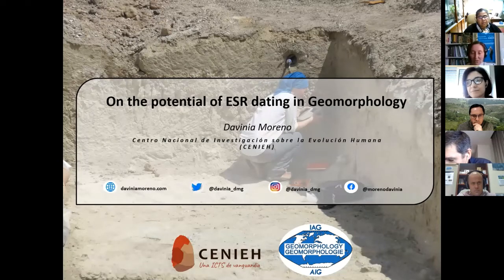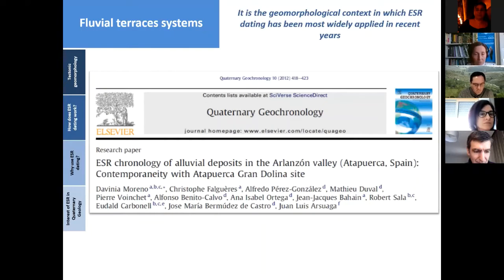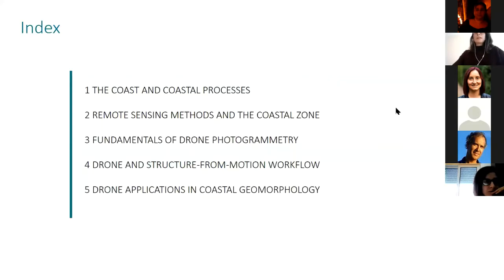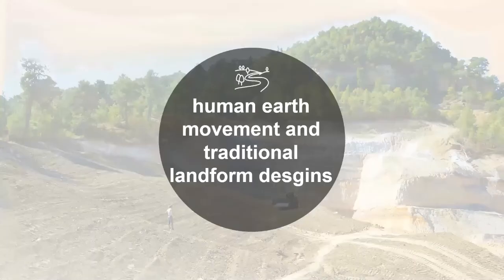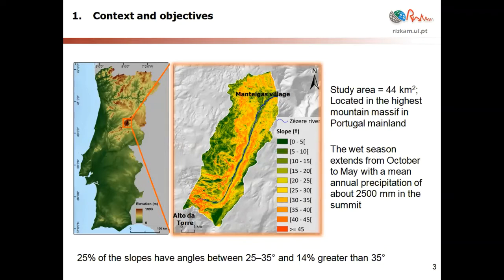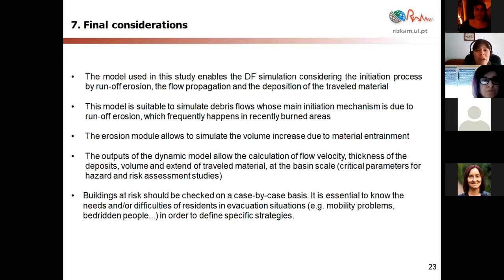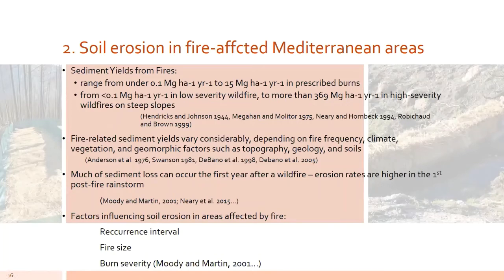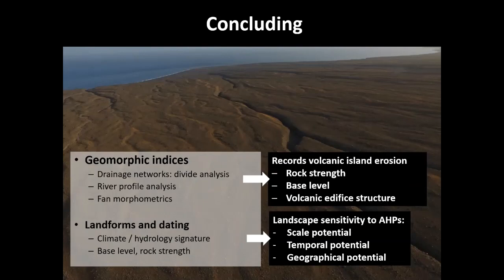International Geomorphology Week 2021 Webinars - Iberia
00:01:22 Davinia Moreno García - On the potential of ESR dating in
                 Geomorphology
00:29:19 Domingo Carbonel Portero - Application of Trenching techniques to
                 investigation of gravitational processes
00:43:43 Lara Talavera Madrigal - The use of drones in coastal
                 geomorphology
01:05:34 Ignacio Zapico Alonso - Geomorphic restoration for
                 reestablishment of landform stability. Examples in Spain
01:25:48 Raquel Melo - Identifying buildings at risk and pedestrian travel
                 times to safety areas in a debris flow worst-case scenario
01:50:22 António Vieira - Landscape changes through fire: topics on soil
                 erosion
02:16:39 Alberto Gomes - Alluvial fans on volcanic islands: insights from the
                 Cape Verde Archipelago